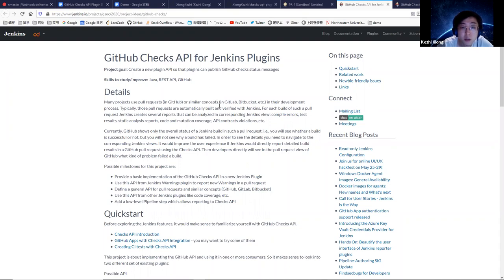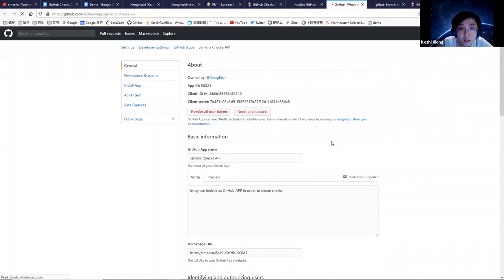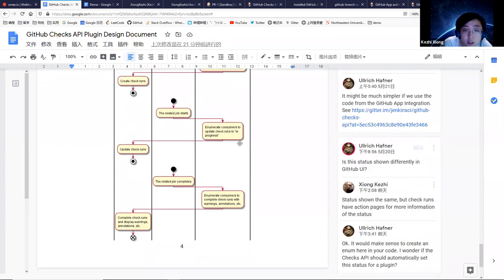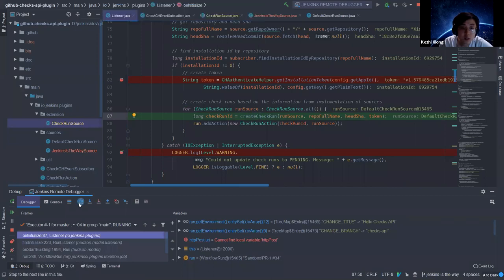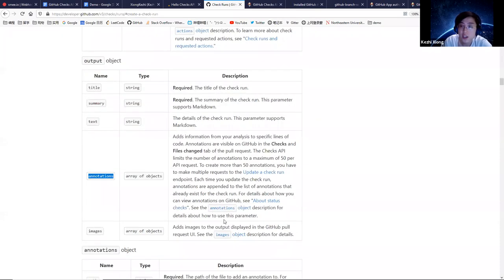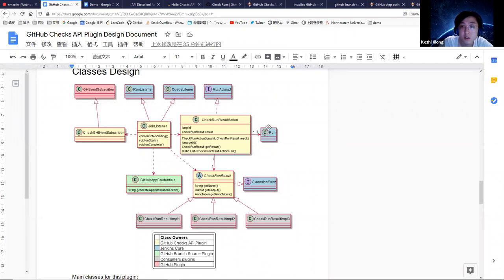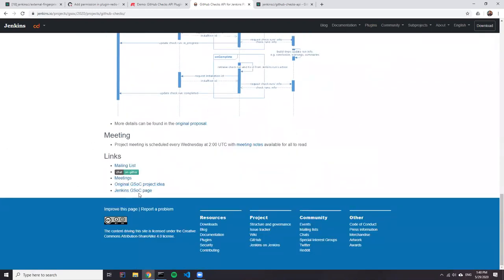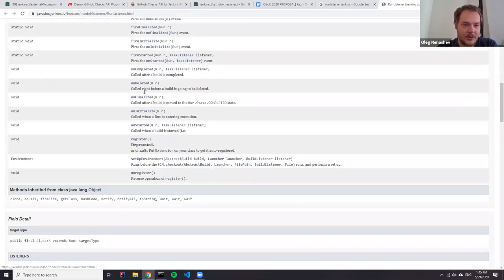Demo: GitHub Checks API Plugin prototype for Jenkins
Kezhi Xiong, a GSoC 2020 student, will show a prototype of the new GitHub Checks API Plugin for Jenkins he is working on during the summer project. There will be a demo of the plugin. Then we will take a look at the current design including the basic logic and API design, anddiscuss ways to contribute and provide feedback about the project.